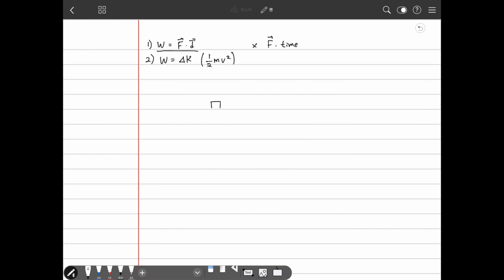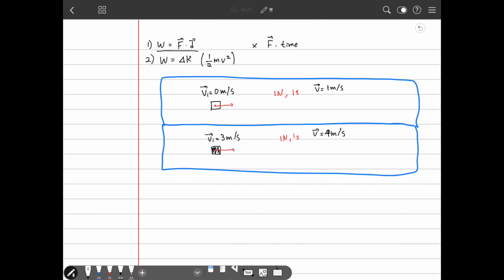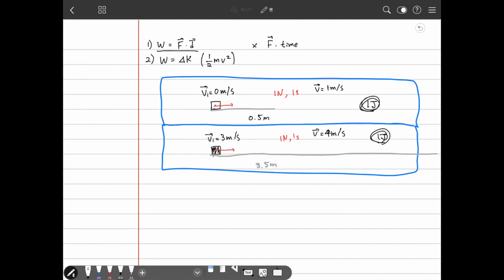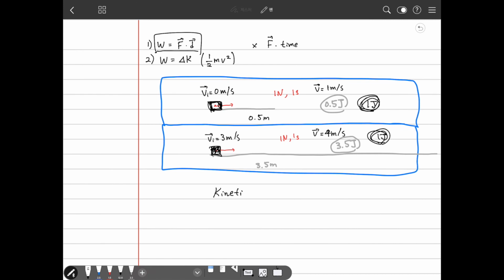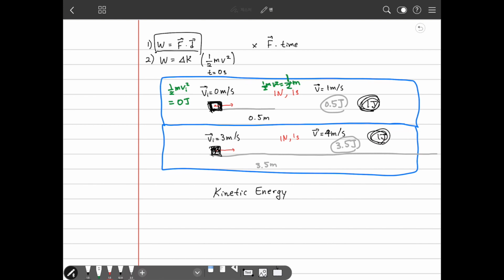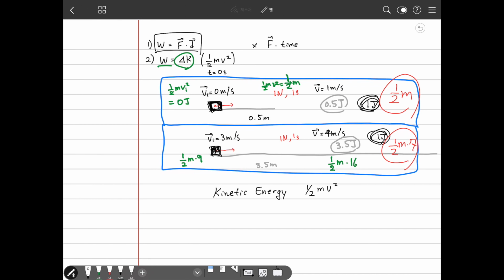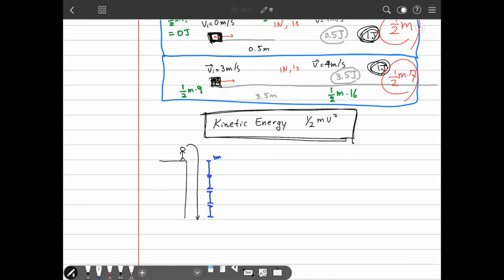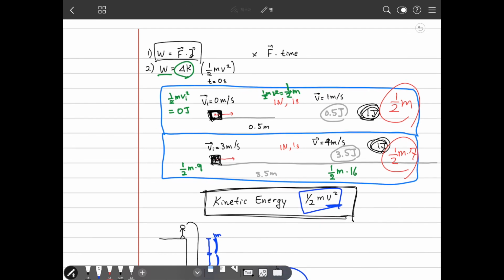Why Work is Force times Distance and not Force times Time (Physics)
Hello mofos,

I forgot to mention that the mass of each block is 1kg. I thought of it as 1kg throughout the video but in certain parts just wrote the mass as m.

Also, I didn't mention in the video but Force times Time is actually impulse, which is the change in momentum. (Not significant for this video's topic though)